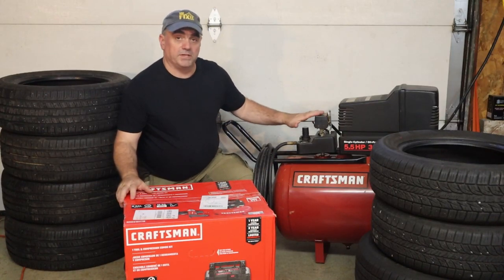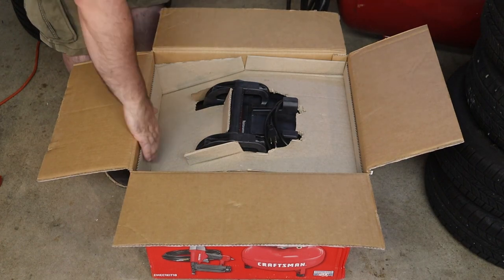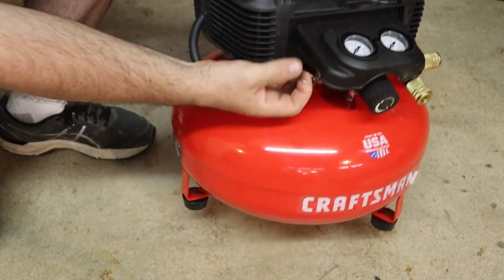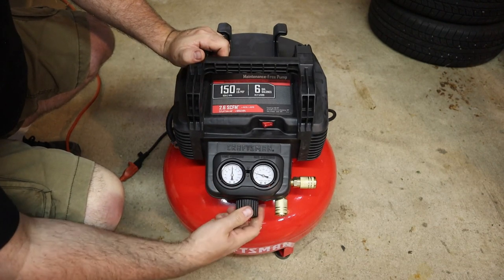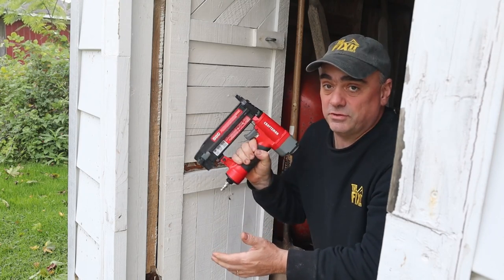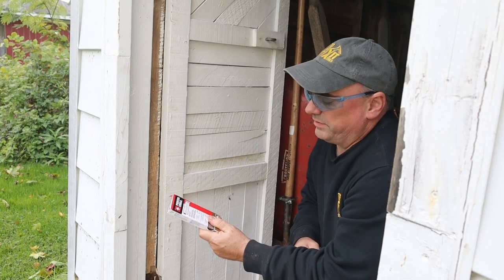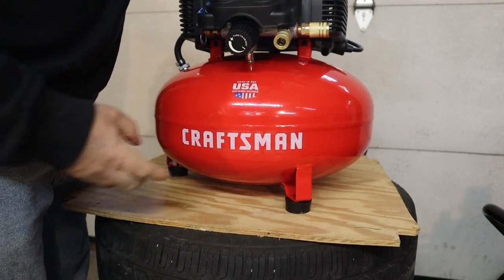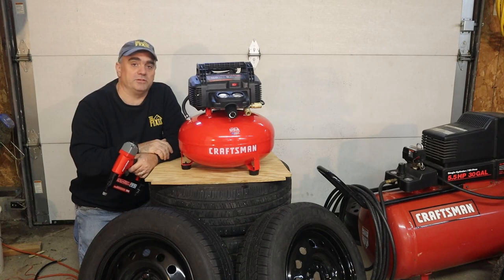New CRAFTSMAN 6 Gal Air Compressor (CMEC6150) and 18 GA Brad Nailer (CMPBN18SB) | The Fixit Shed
Finally unpacking my new air compressor kit (comes with brad nailer).  I Thought I could try it out and give you a little demo at the same time.

Air Compressor Kit
Air Tool Oil
18 GA brad nail project pack